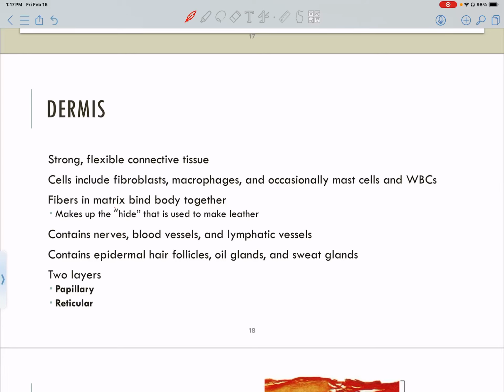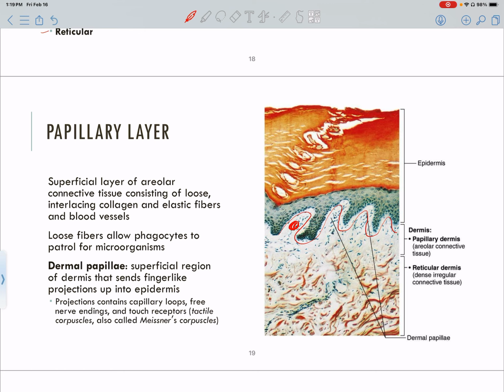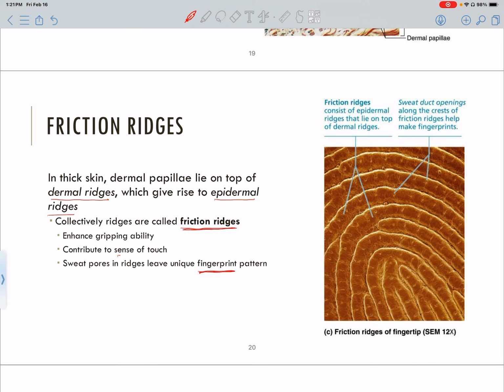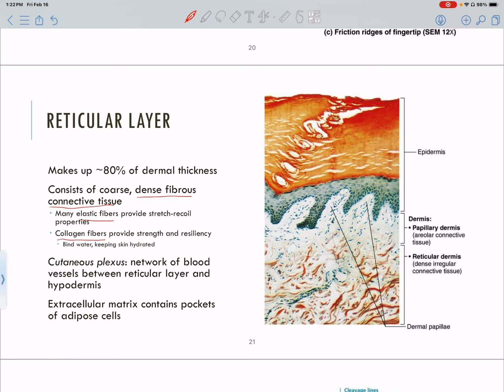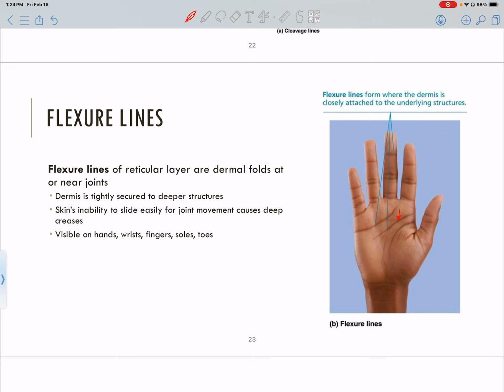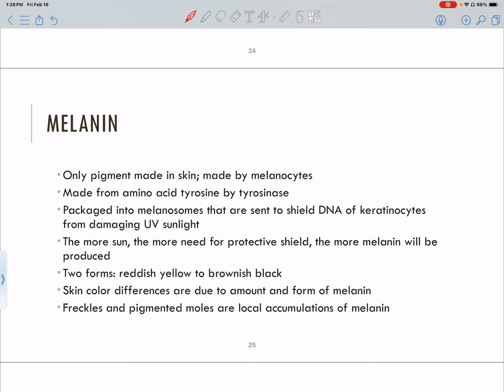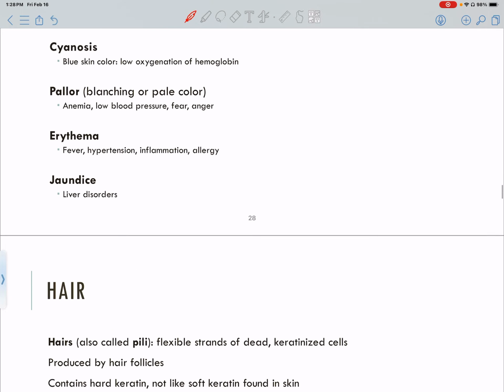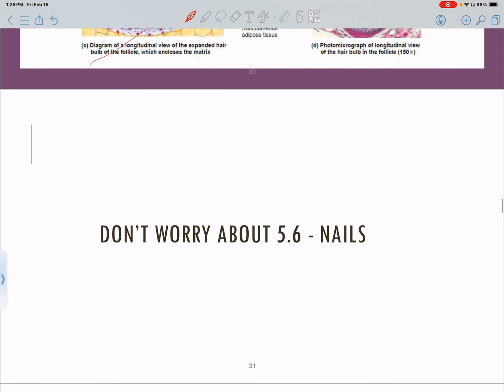5.3-5.4 Integumentary System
Review of the two layers of the dermis: papillary layer and reticular layer.  Plus the three pigments that contribute to skin color: melanin, carotene, and hemoglobin